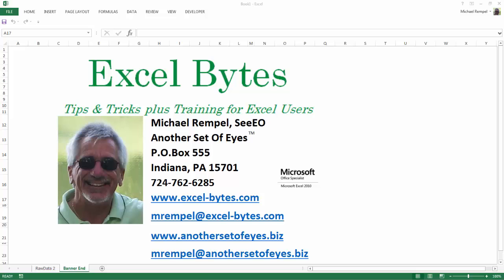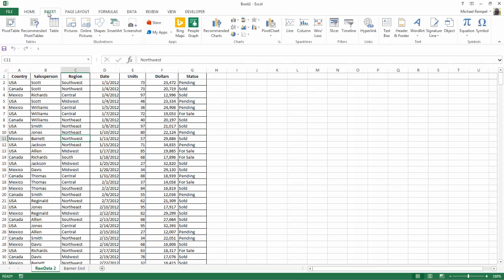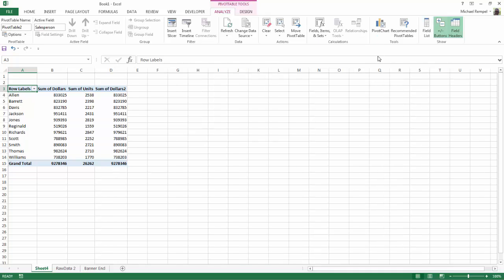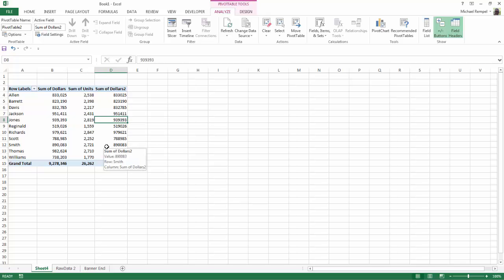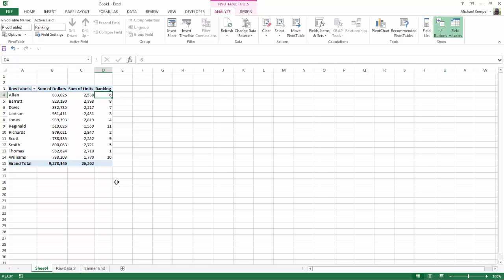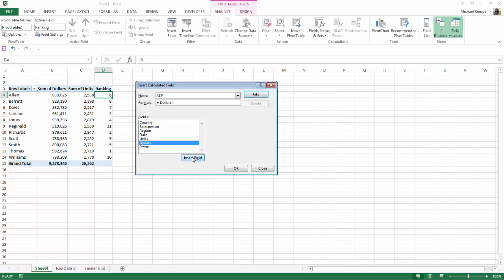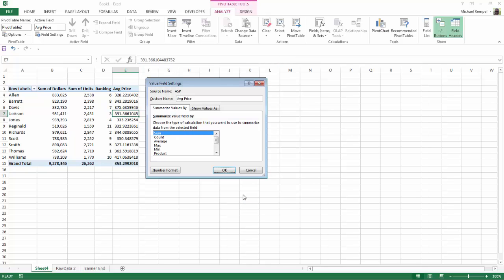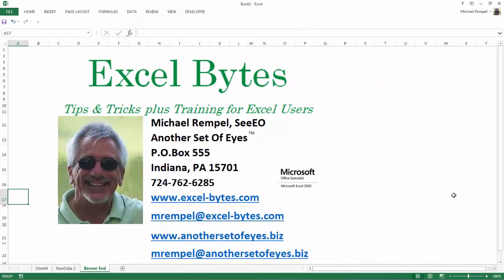How To Add A Calculated Field In A PivotTable In Excel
Here is how you can insert an additional field into a PivotTable to perform a calculation.  You can download the file here and follow along.  If you get a preview, look for the download arrow in the upper right hand corner.